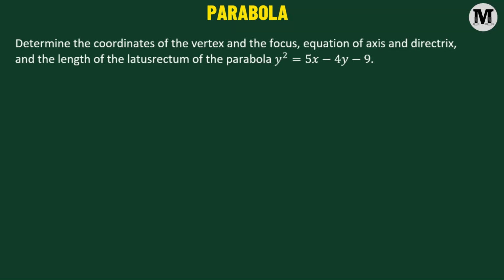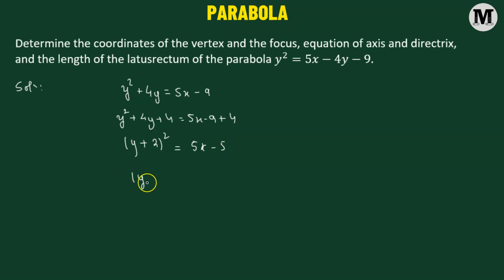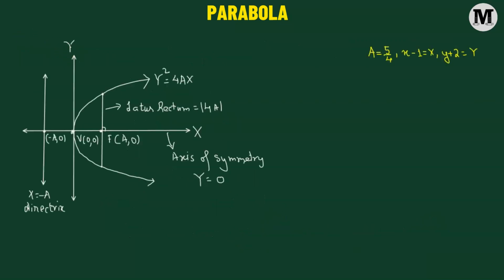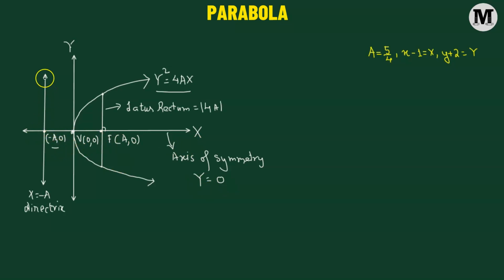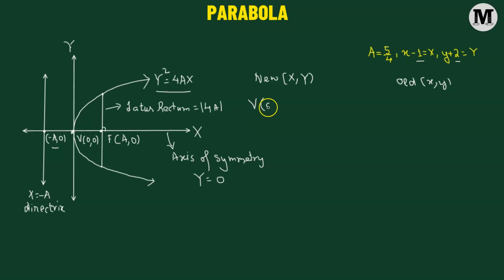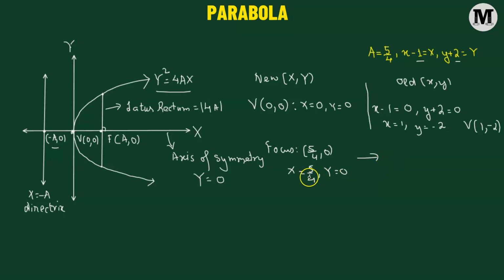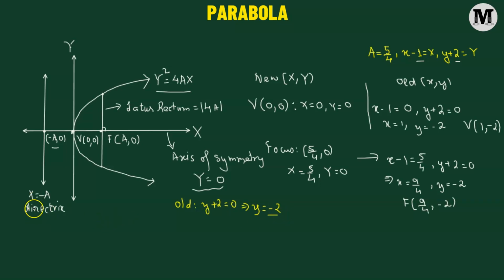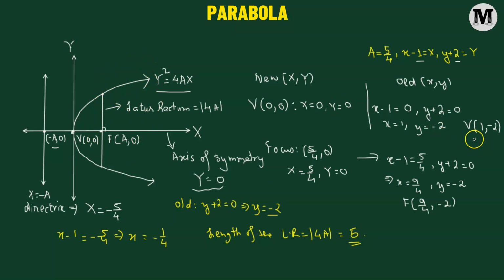15 | Parabola (Conic Sections) | Standard Form Of A Parabola -Worked Out Problem